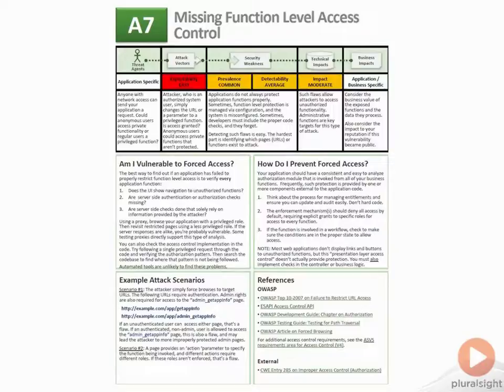0307 Securing Hidden APIs